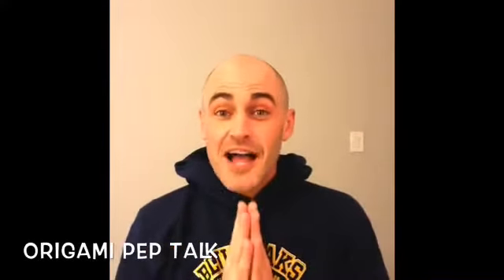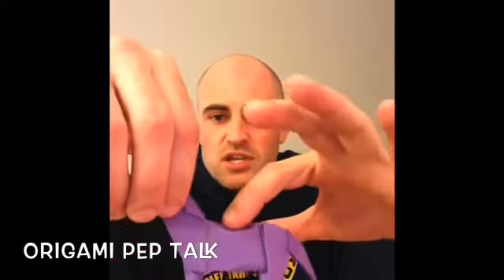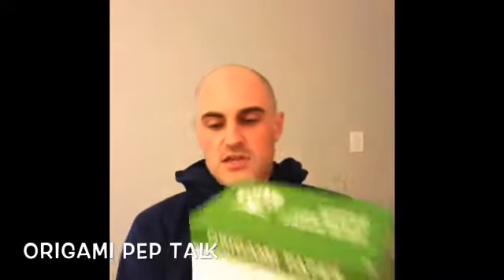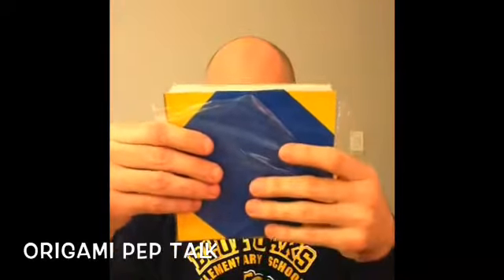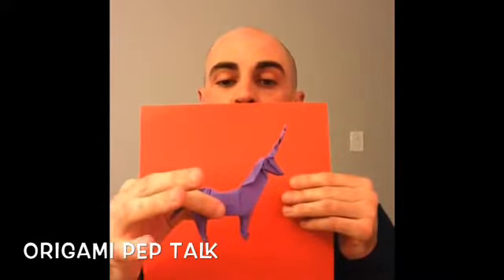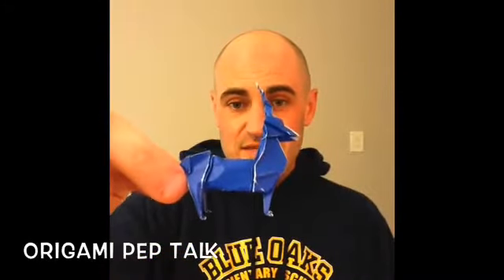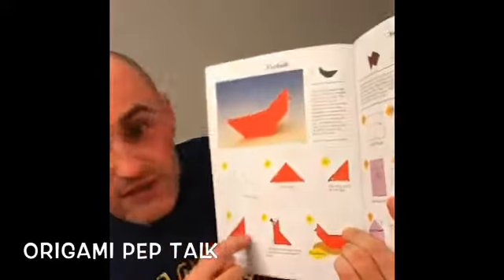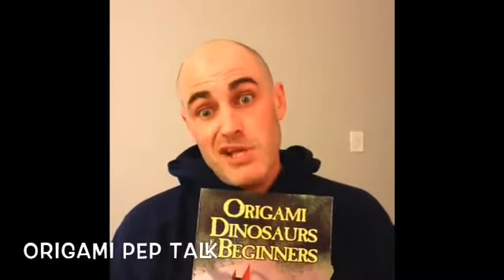Origami Time! Origami Peptalk.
Join Mr. Keegan as he gives a peptalk on origami, origami paper, and origami resources.
Here are two links to example origami paper. Just a desclaimer, this paper is what I use, but it is not necessarily the best, nor will it be the best price. These links are for reference:

Also, here are a couple links to origami books that I found helpful. Remember, you are likely to find ANY origami tutorials and instructions, FREE OF COST, online, just as Google: